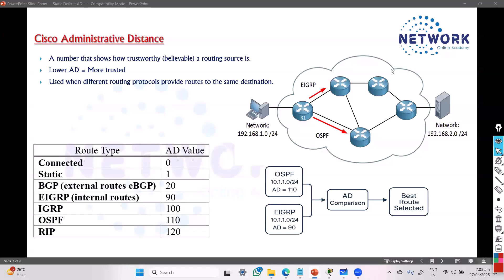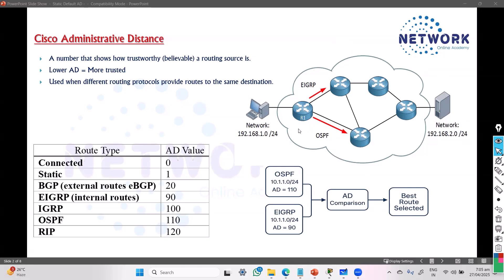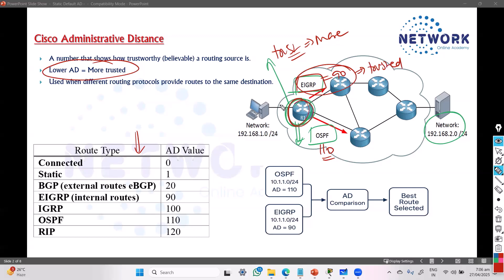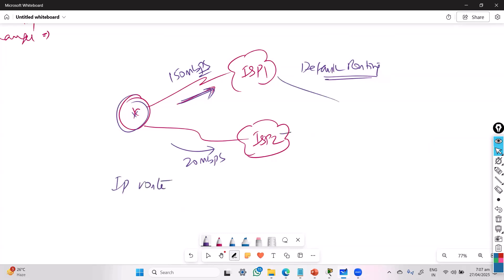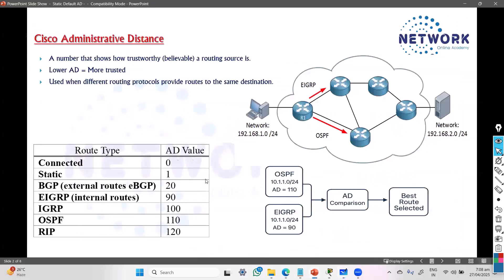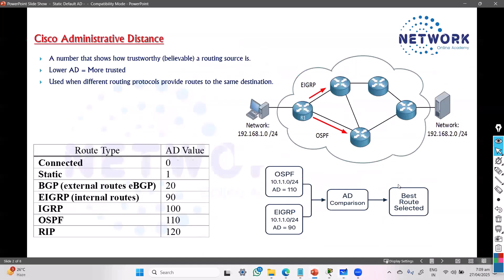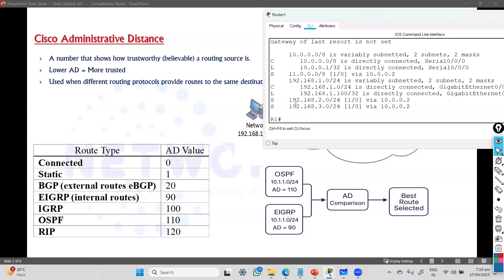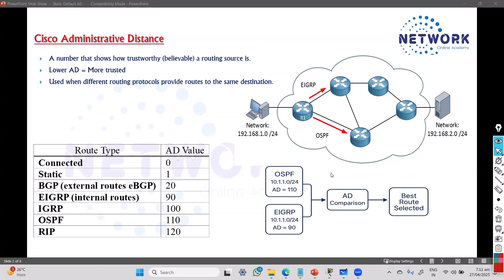001 Cisco Administrative Distance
Welcome to the ultimate explanation of Cisco Administrative Distance (AD) by none other than Sikandar Shaik, a triple CCIE (CCIEx3) certified expert!

In this detailed session, Sikandar Sir breaks down the concept of Administrative Distance — a fundamental topic for anyone serious about Cisco networking and certifications like CCNA, CCNP, or CCIE. Administrative Distance determines the trustworthiness of a routing source in a router’s routing table. Understanding AD is crucial for mastering routing protocols like EIGRP, OSPF, RIP, and BGP.

What you’ll learn in this video:
What is Administrative Distance (AD)?
Why is AD so important in Cisco networking?
Default AD values for different protocols (like RIP, OSPF, EIGRP, BGP, etc.)
Real-world scenarios where AD impacts routing decisions
How to manually adjust AD for better network control
Tips and tricks from a seasoned CCIEx3 professional!

This video is perfect for:
✅ CCNA, CCNP, CCIE aspirants
✅ Network engineers preparing for interviews
✅ Professionals who want to deepen their understanding of Cisco routing
✅ Anyone passionate about building a strong networking foundation